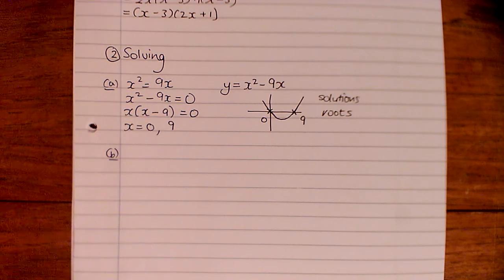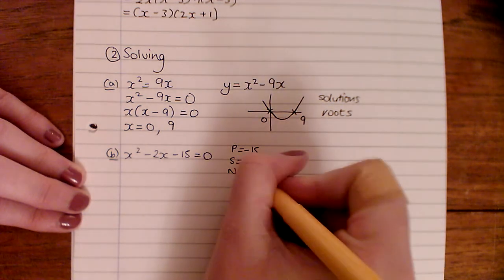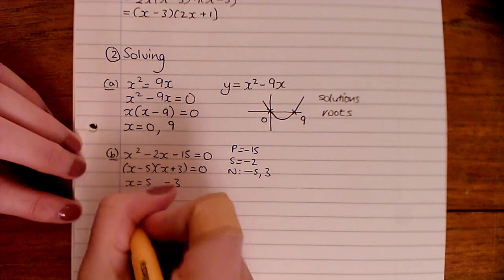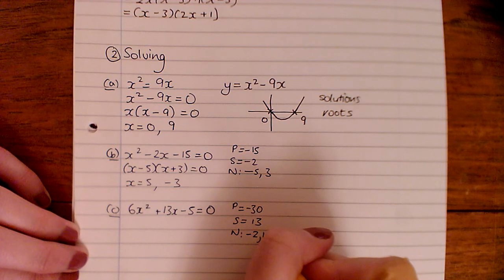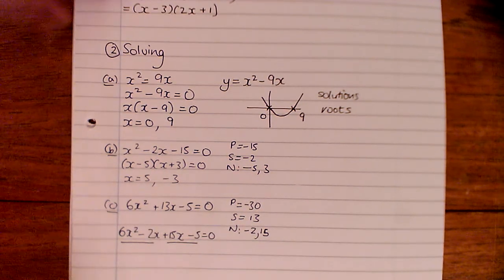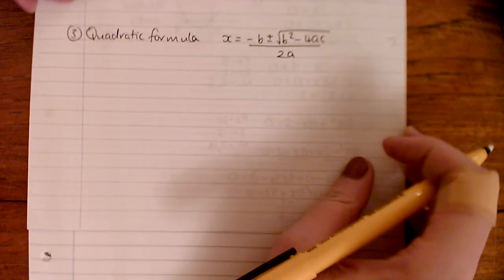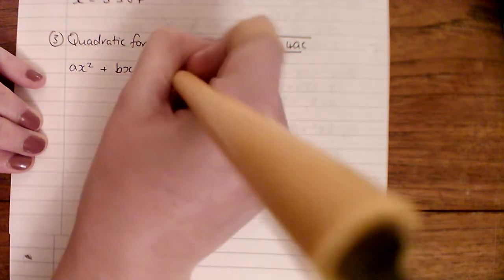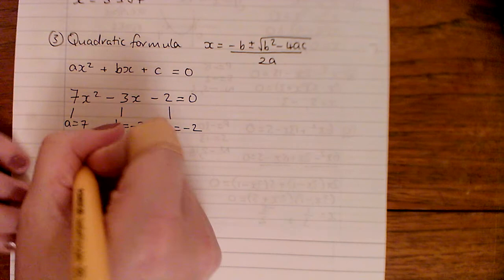AS Quadratics Revision - factorising, solving, quadratic formula